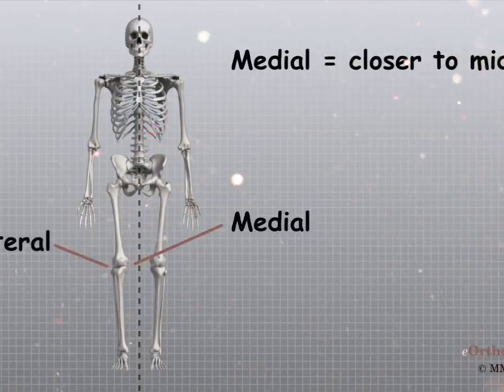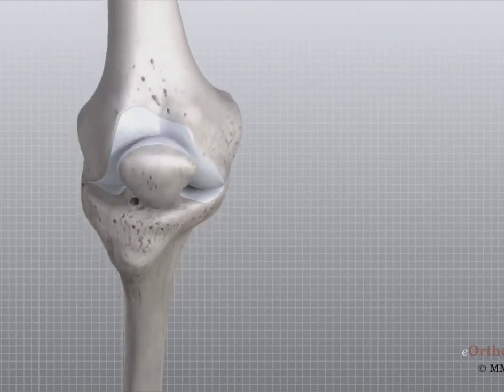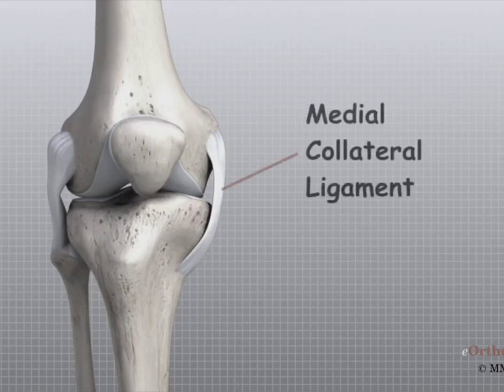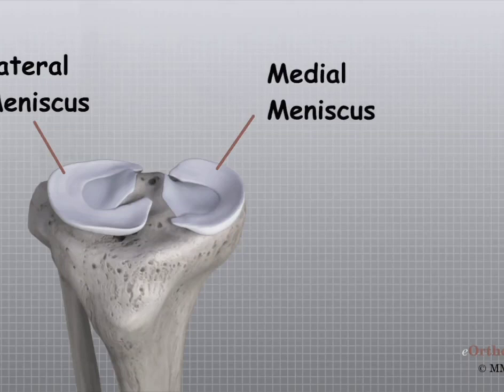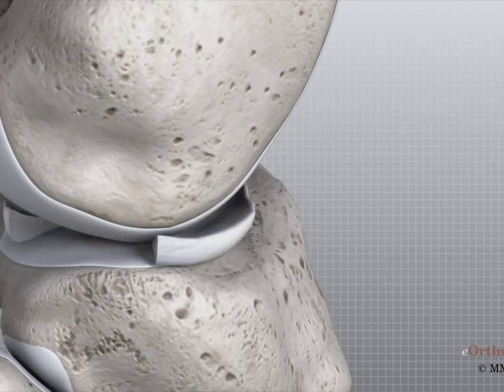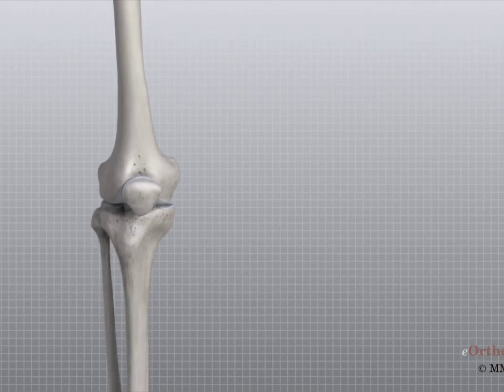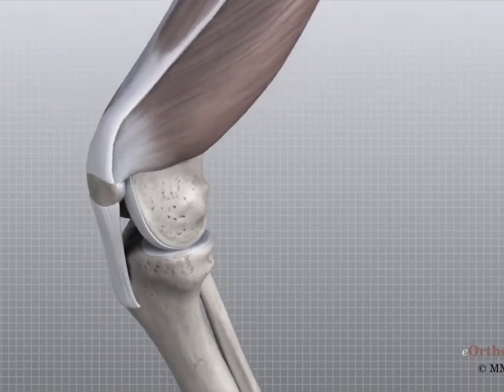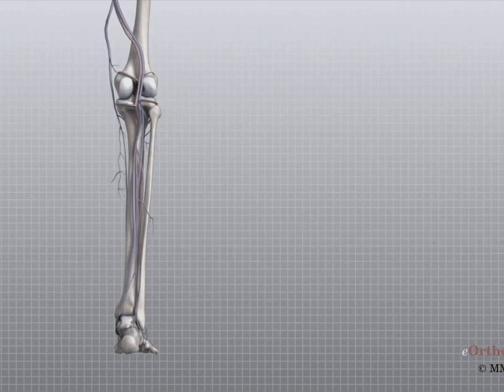KNEE JOINT ANATOMY anatomy anatomy_physiology anatomy videos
KNEE JOINT ANATOMY anatomy anatomy_physiology anatomy video